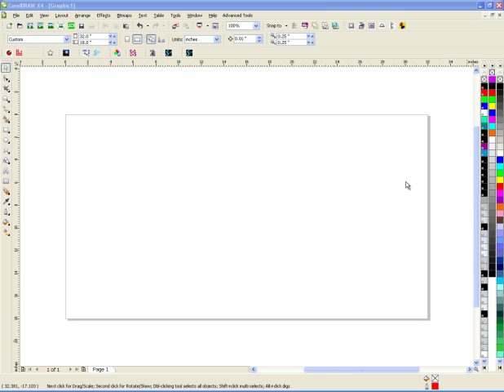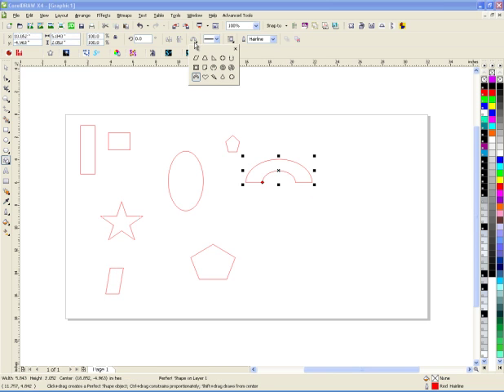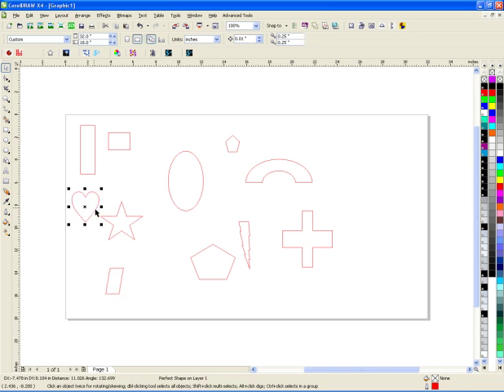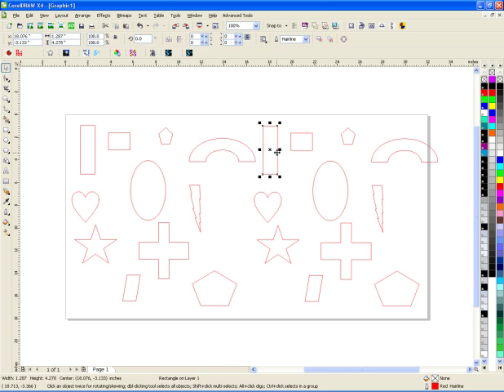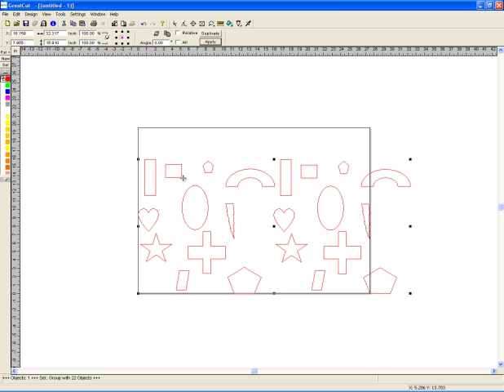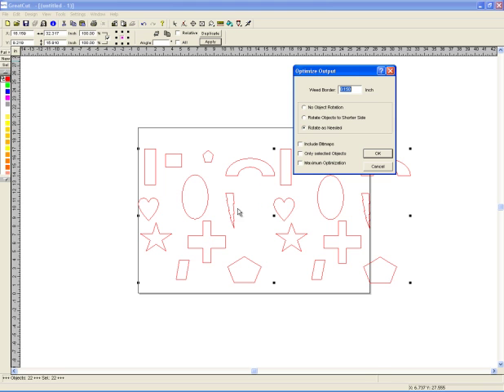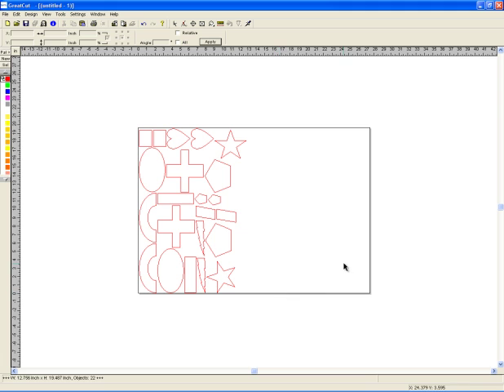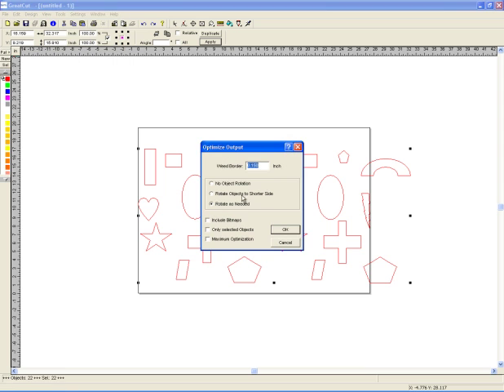Synergy 17 - Optimizing Material using GCC GreatCut Software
In this video, I show a tool within the GCC GreatCut software which will help optimize your material.